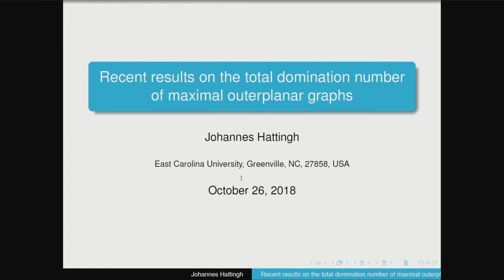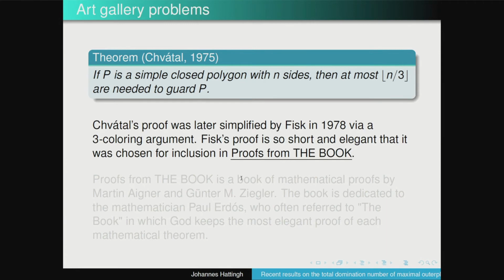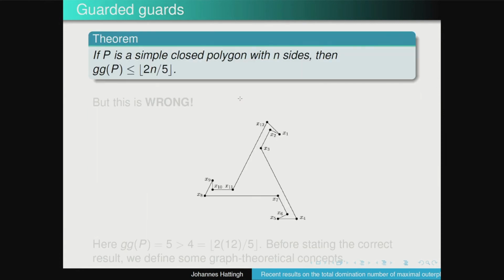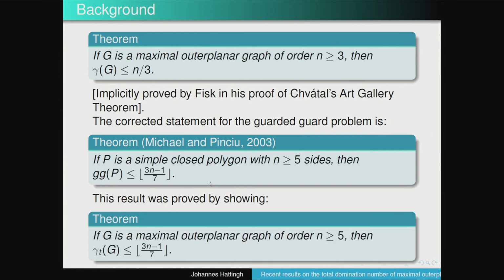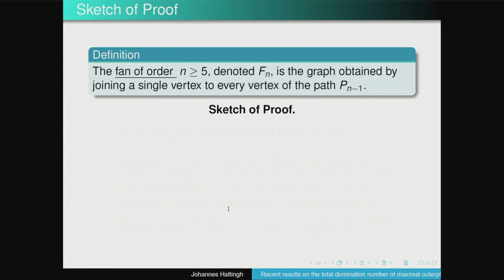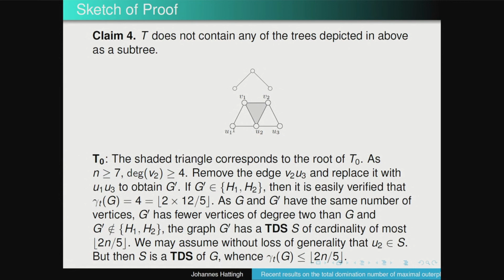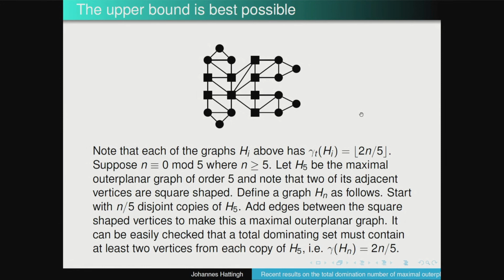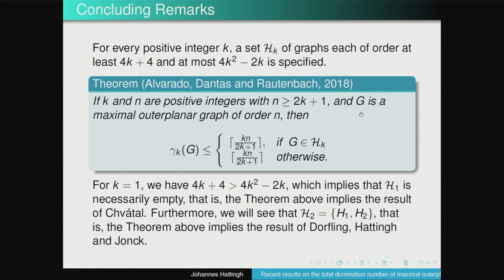Johannes Hattingh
Fall 2018: Johannes Hattingh: Recent results on the total domination number of maximal outerplanar graphs